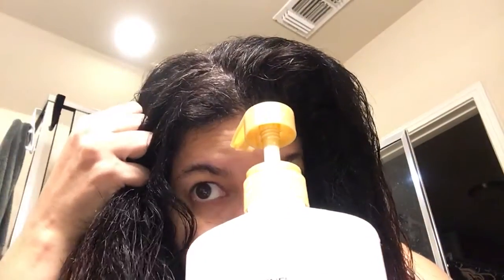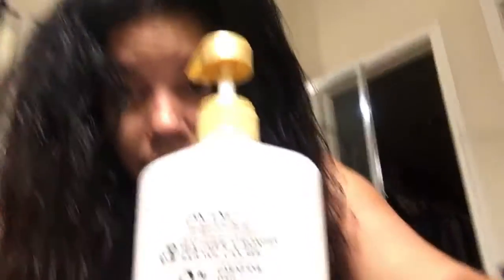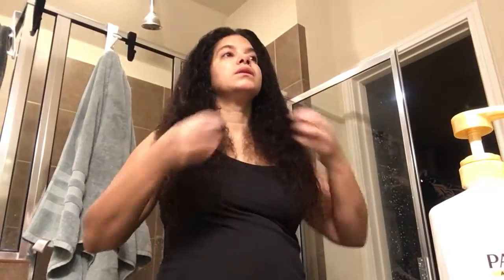Dying Hair Result